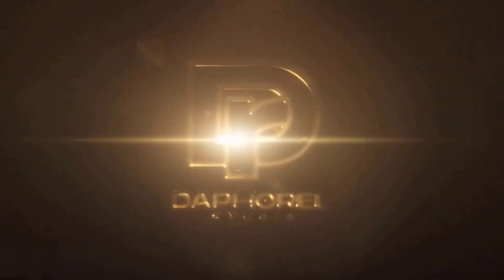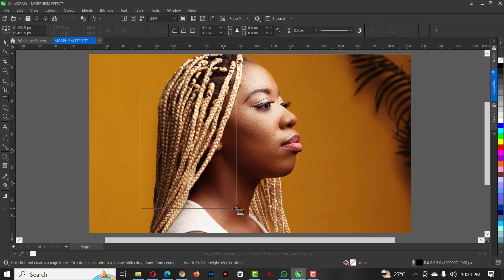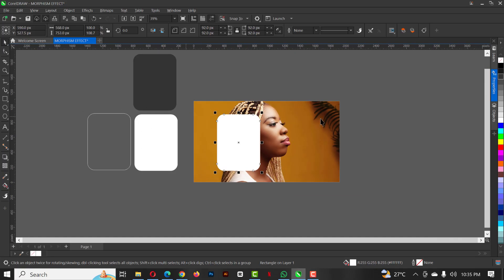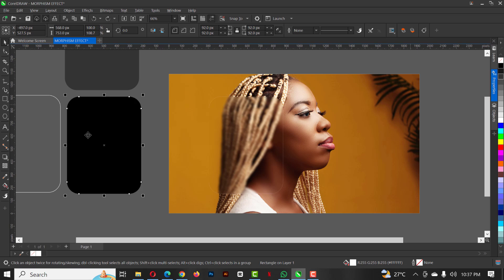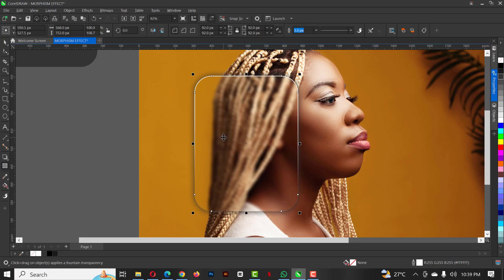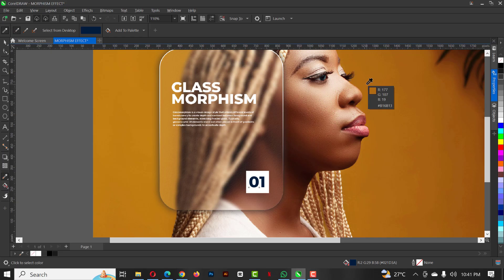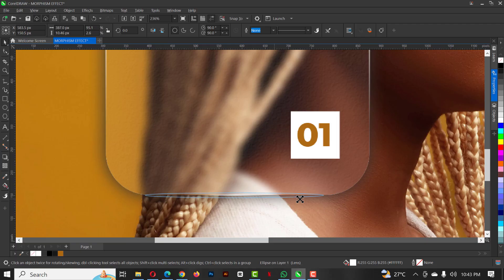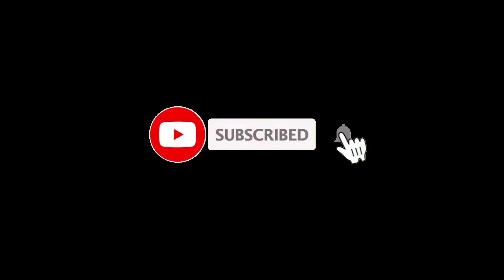How to Design Stunning Glassmorphism Effects in CorelDRAW | Step-by-Step Tutorial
Dive into the trendy world of glassmorphism with this step-by-step CorelDRAW tutorial!

Learn how to design stunning glassmorphism effects that give your projects a sleek, modern, and transparent look—perfect for UI designs, posters, or digital art. In this video, we’ll break down the process using CorelDRAW’s tools like transparency, blur, and layering to create that frosted glass aesthetic with ease.

Whether you’re a beginner or an experienced designer, this guide will help you master this stylish effect.